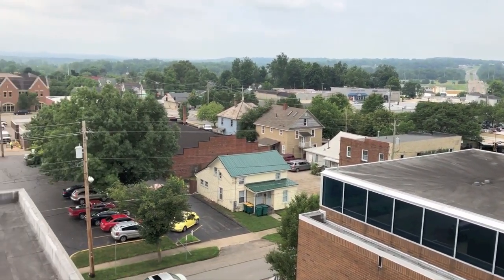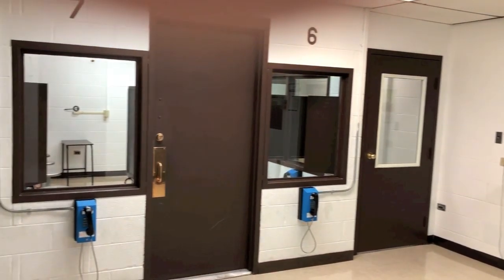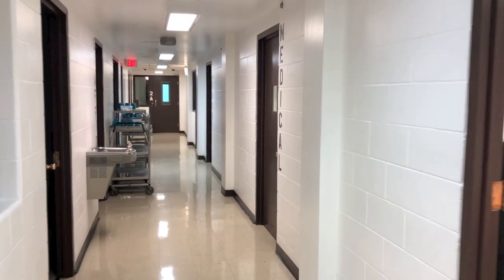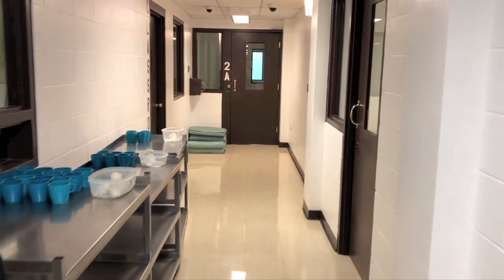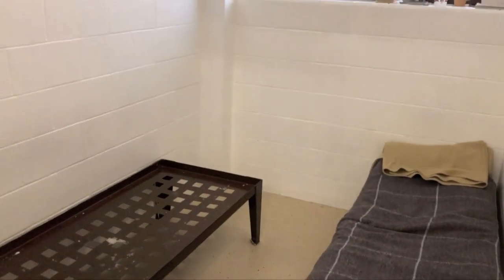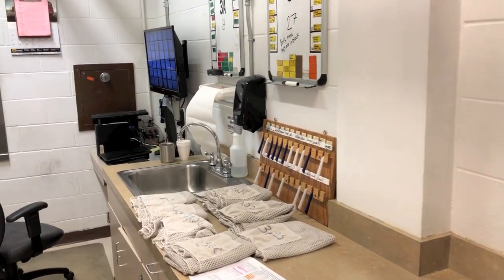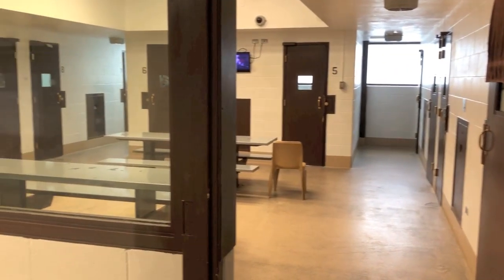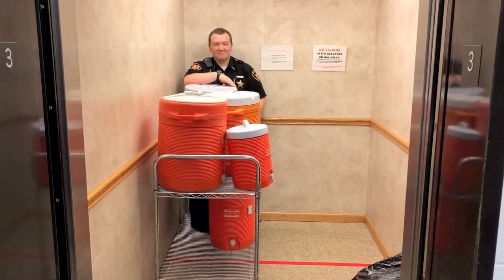A glimpse inside the Wayne County jail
This is a video showing the conditions inside the Wayne County Jail for a series.